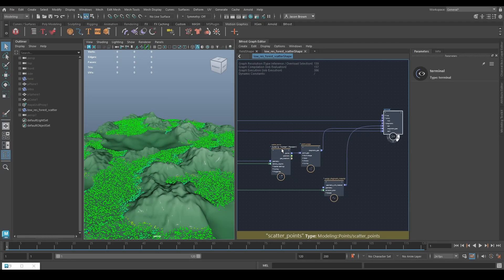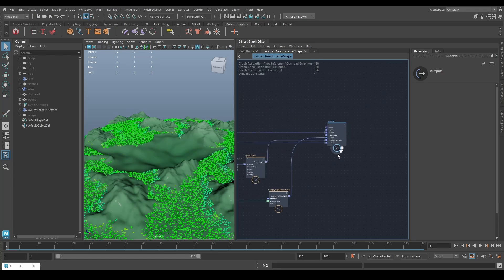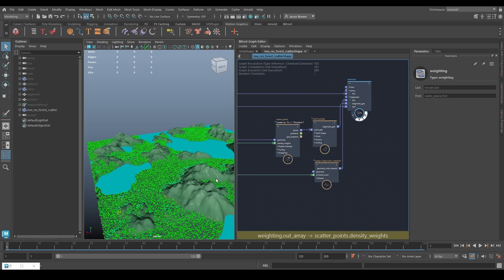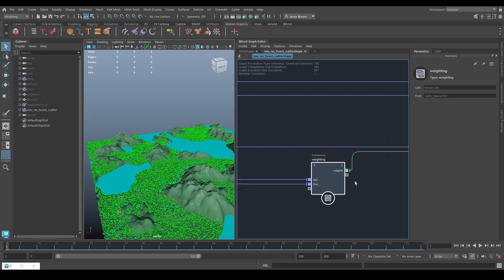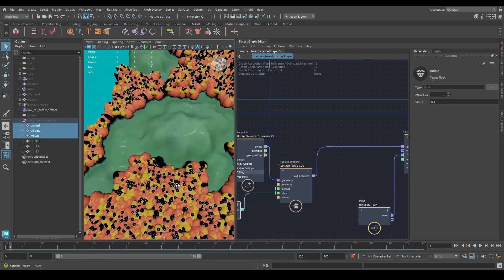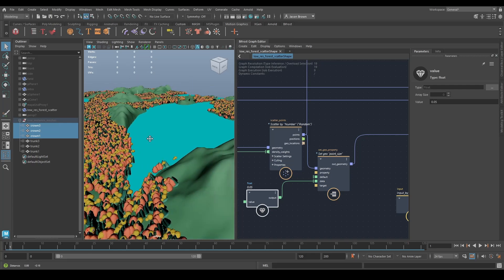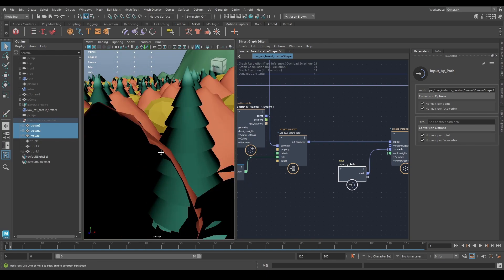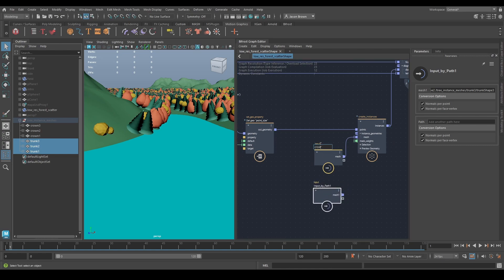Bifrost Bootcamp 2.3 - Advanced instancing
Continuing with the previous example, Jason shows how to vary instances on scattered points. Part of a workshop for aspiring technical artists. Expand this description for download links and more.

00:00 - Intro
00:07 - Instancing begins
00:37 - Tidy the Graph
01:12 - Import trees
02:57 - Instance trees
03:32 - Scaling all the points
05:32 - Selector instance and point instance id
08:37 - Size Variation
10:07 - Fix the normals
11:37 - Adjust the weighting